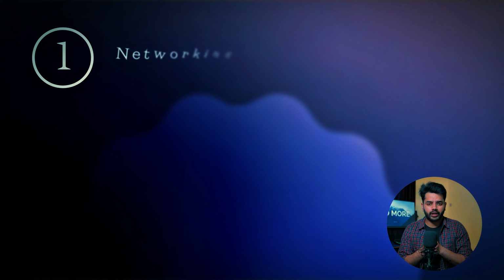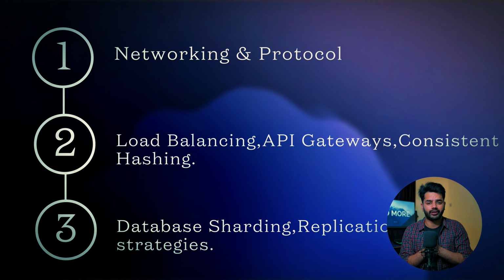Design for Beginners: What You’ll Learn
Struggling with system design interviews or trying to scale your backend? You are not alone. Welcome to the Dev Notes IO System Design Series—where we break down complex distributed systems into simple, real-world building blocks without the boring textbook fluff.

In this introductory video, we kick off our complete engineering roadmap. Whether you're a senior developer prepping for interviews or building production apps at scale, mastering these fundamentals is non-negotiable.

• Networking & Protocols (DNS, TCP/UDP, HTTP/WebSockets)
• Core Scaling Components (Load Balancers, API Gateways, Caching)
• Database Architecture (Sharding, Replication, Consistent Hashing)
• Distributed Theory (CAP Theorem & more)

Drop a comment on what system design topic you want to see next.